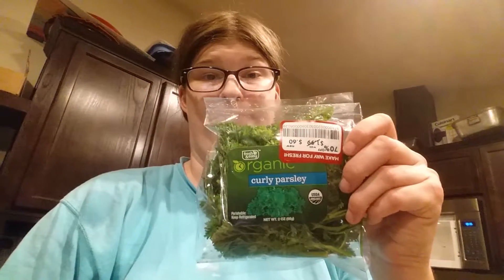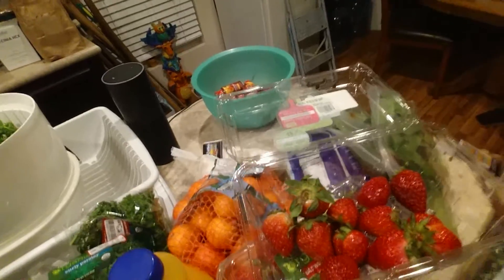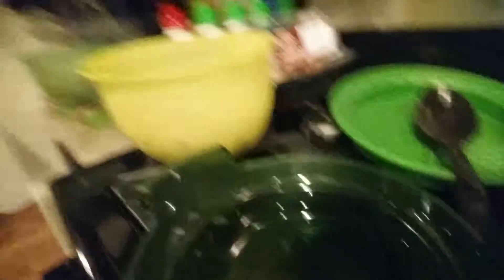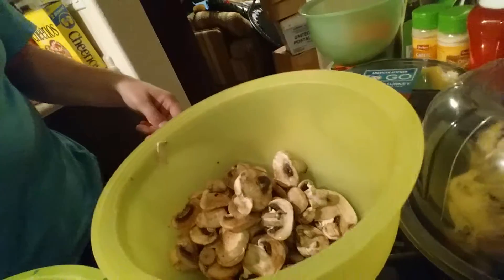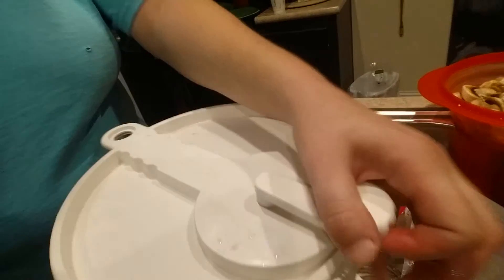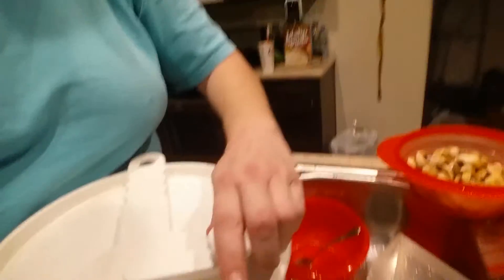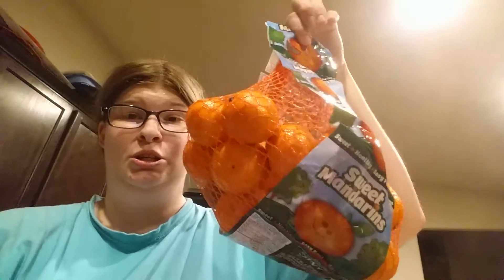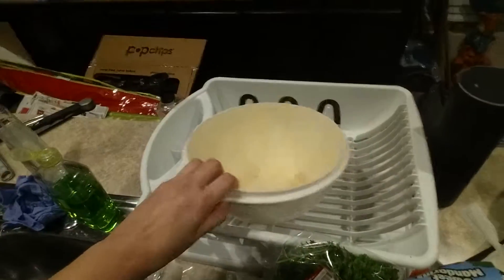Kitchen Food Haul Vlog and Online College issues for September 2015